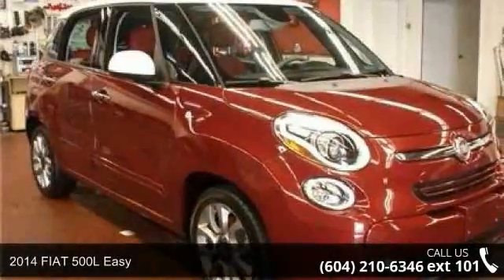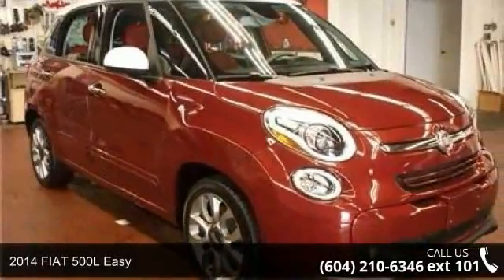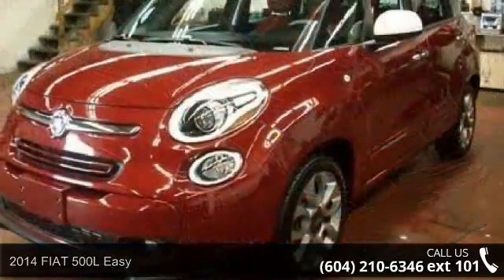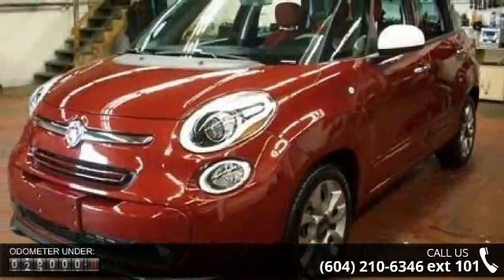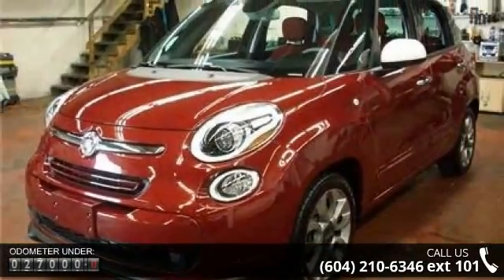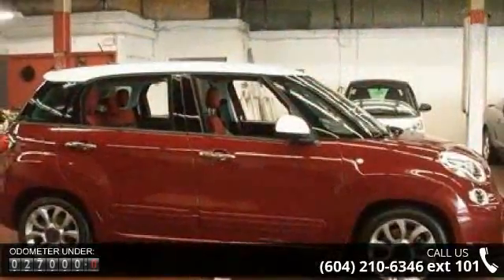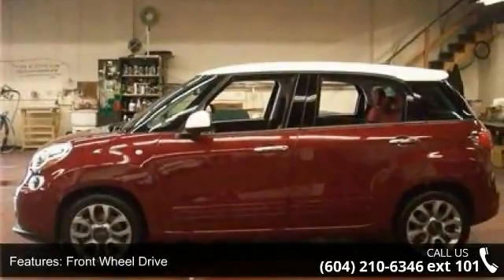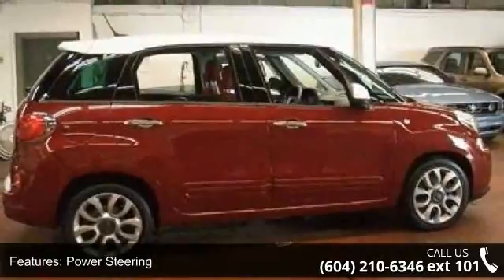2014 FIAT 500L Easy - Kabani Auto 2 - New Westminster, BC...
2014 FIAT 500L Easy Condition: Used Mileage: 27082 Exterior Color: Red Doors: 4 Stock: KL011202 Cylinders: 4